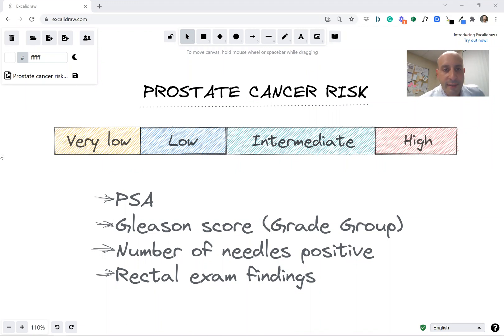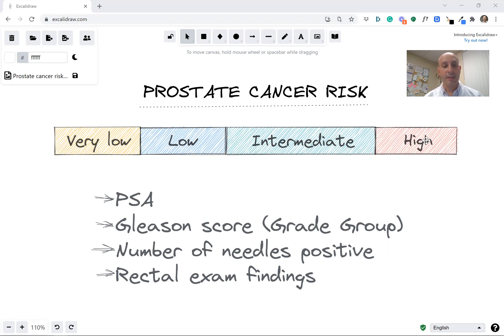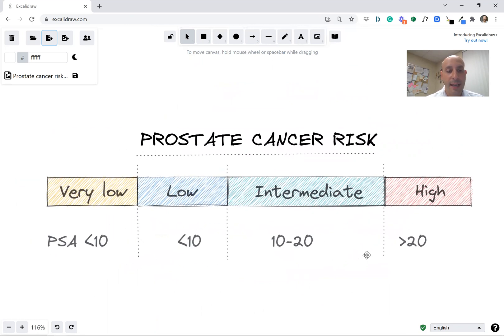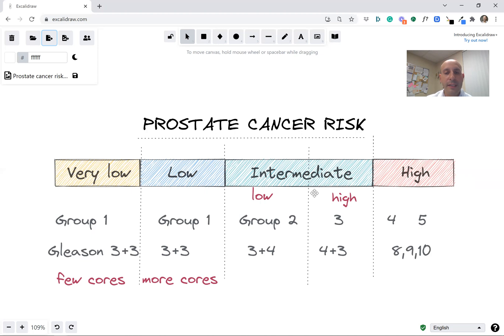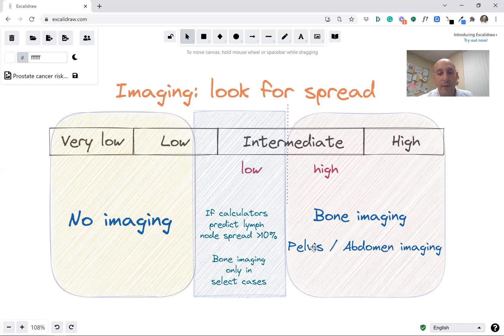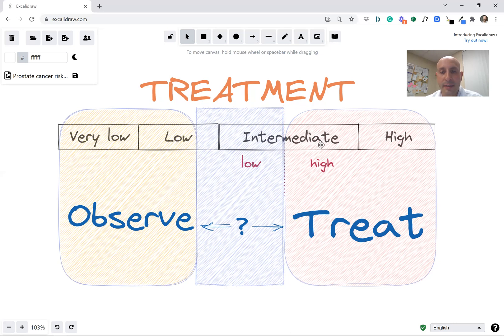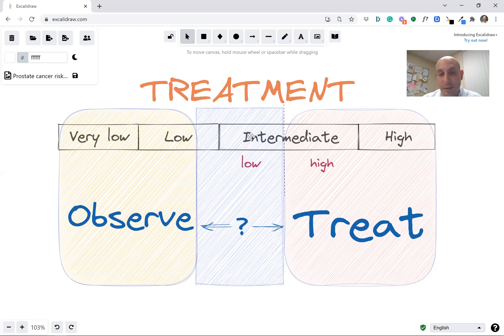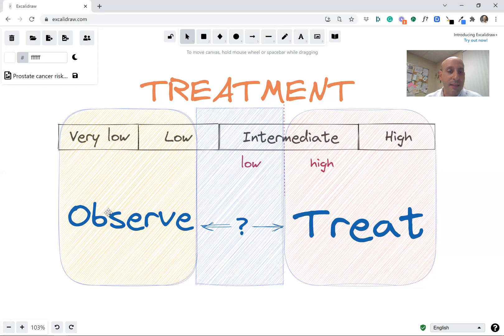Prostate Cancer Risk Stratification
If you've just been diagnosed with prostate cancer, you'll want to understand how we divide patients into different risk buckets.
This is important because it impacts nearly every aspect of our decision-making (when to get scans to look for spread, whether to treat or observe, etc).